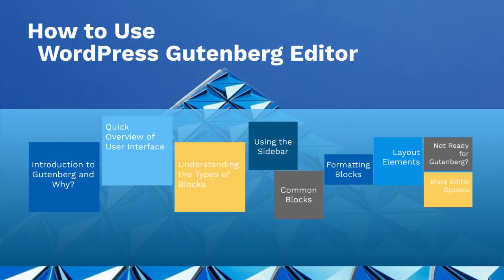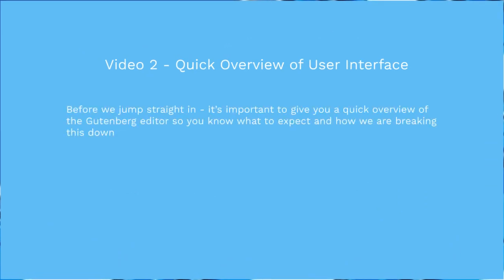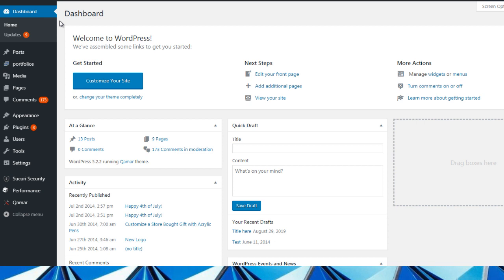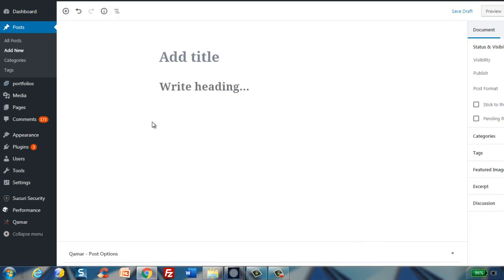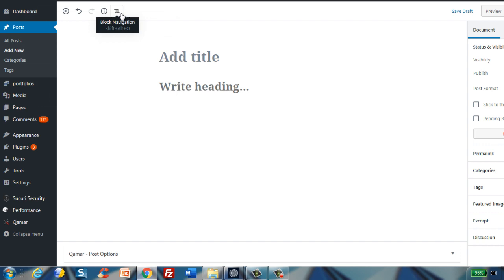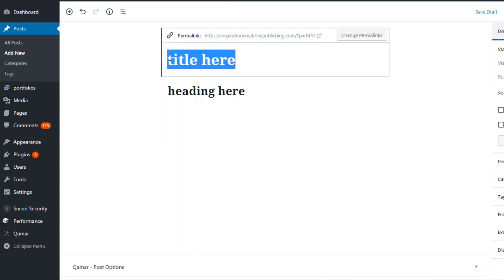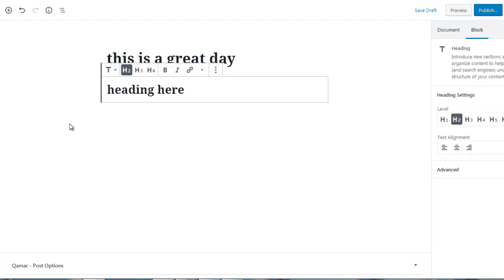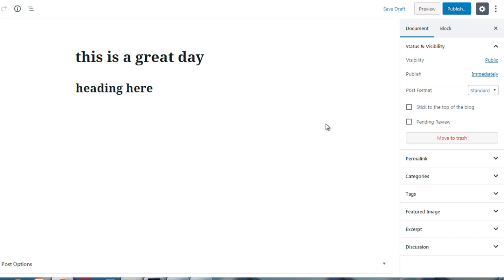2. Gutenberg User Interface Overview